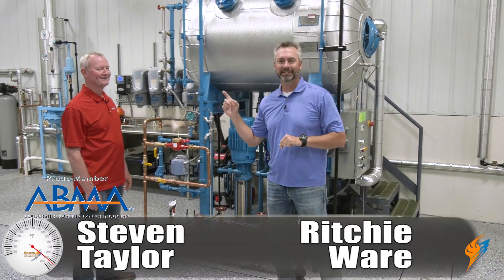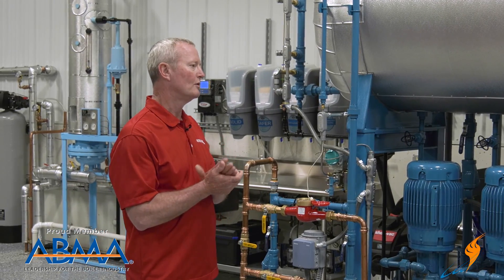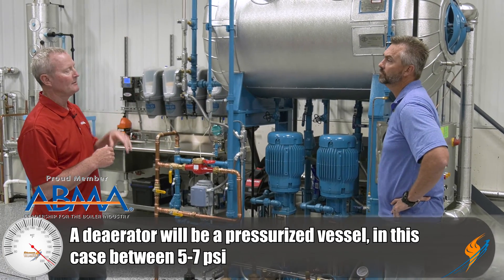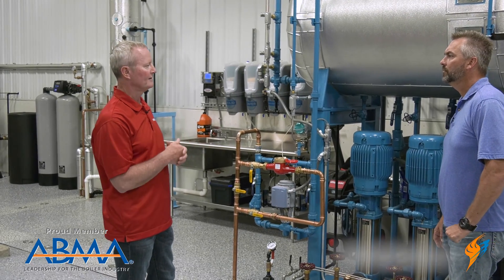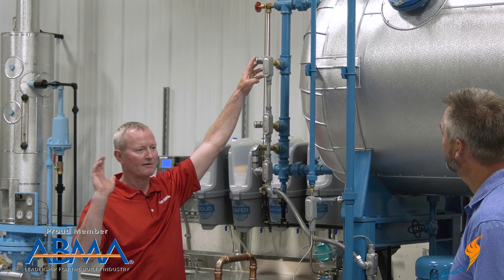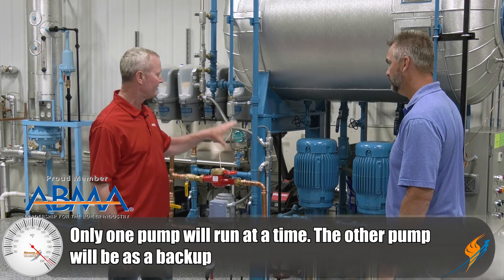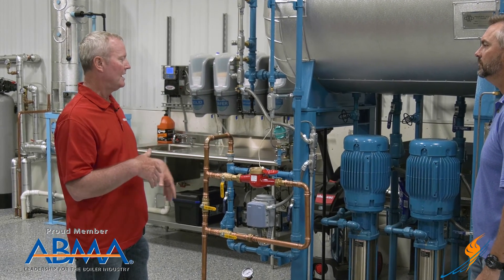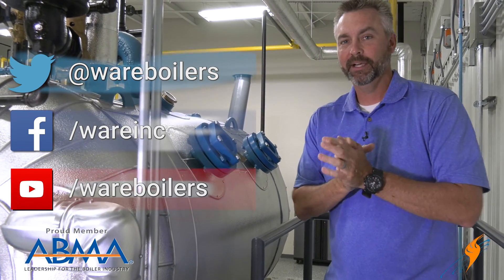What Does a Steam System Feed Water Deaerator Do? - Boiling Point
Today on the Boiling Point, Ritchie talks with Steven Taylor about the operations of a deaerator in the boiler room. While water is the life blood of the steam boiler, it also can be it's destroyer if not properly treated. Pulling out the oxygen of the feedwater is crucial to keeping the boiler healthy.

Key Terms:
Steam System Parts
Feedwater system in boiler
Steam Boiler
Steam Education

We offer nationwide boiler rental. Get a quote within an hour!

4steamware.com - Purchase clever, steam industry themed t-shirts. All proceeds go to Kosair Charities.